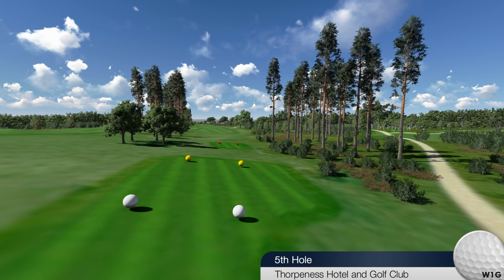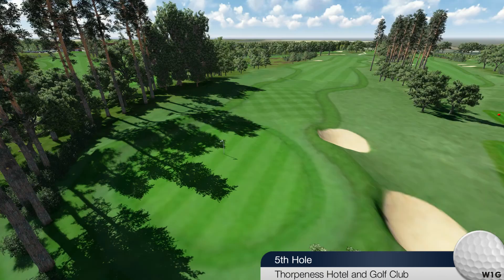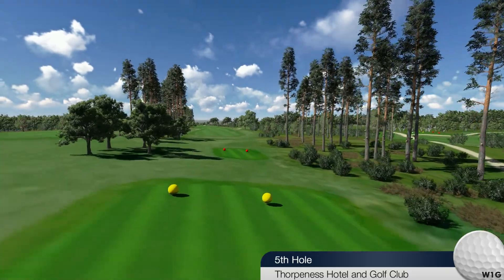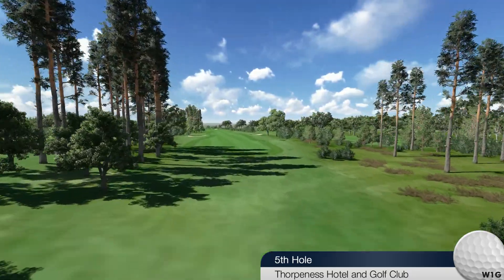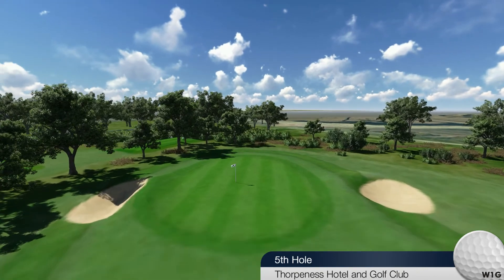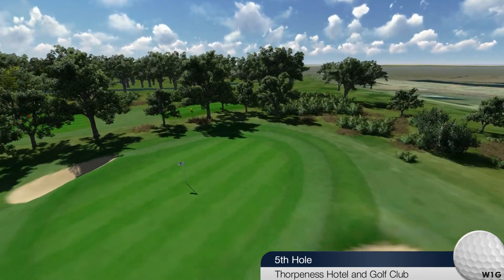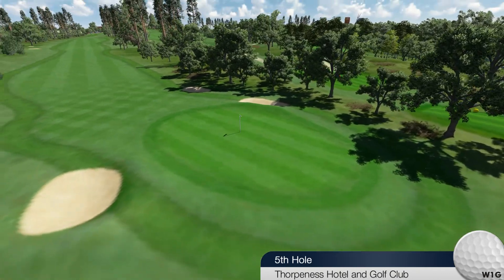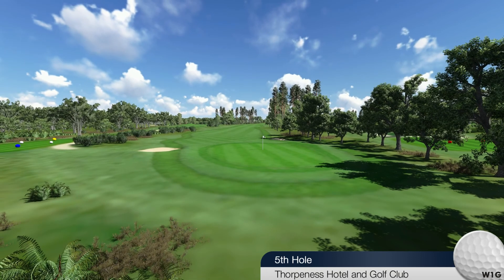Thorpeness Golf Club - Hole 5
Your branding and company overview appears here. Simply choose between a static or video advert. Analytics and impressions are provided to you. Our design team will optimise these throughout the term of your package to ensure that your adverts are viewed by the right people in the right area at the right time. Description